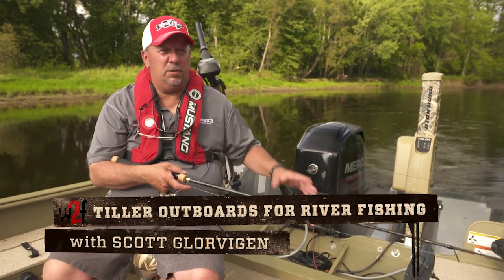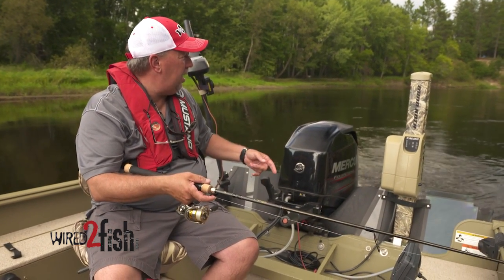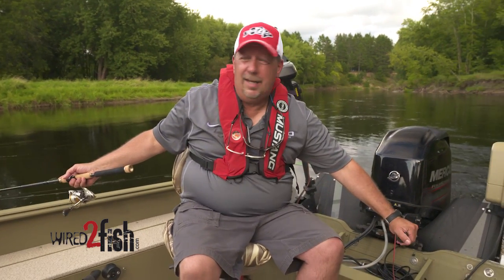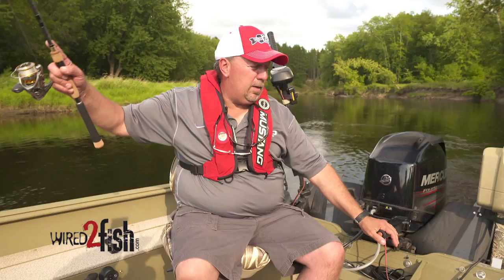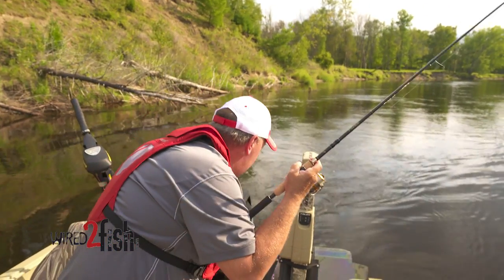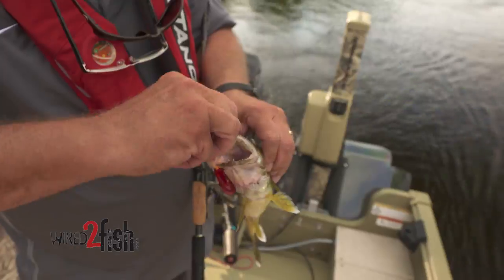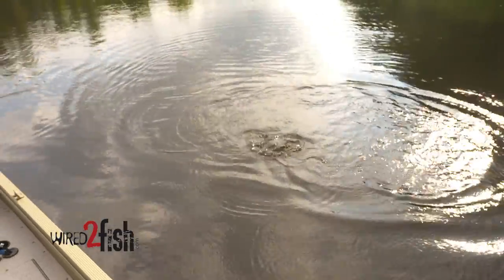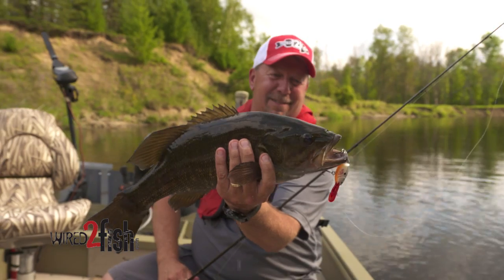Flatline Trolling River Bass and Walleye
Rivers provide exceptional fishing. Veteran multispecies pro Scott Glorvigen loves jumping in his river boat and pulling crankbaits for a mixed bag of gamefish. Trolling crankbaits is a great way to cover water while keeping your lure in the strike zone.

Scott explains how to effectively flatline troll rivers using a tiller outboard. His technique stresses the importance of bobbing and weaving around trees, eddies, and holes, which deliver crankbaits tight to cover and fish holding current breaks. You’ll be amazed at how many quality fish you can put in the boat using this basic technique.